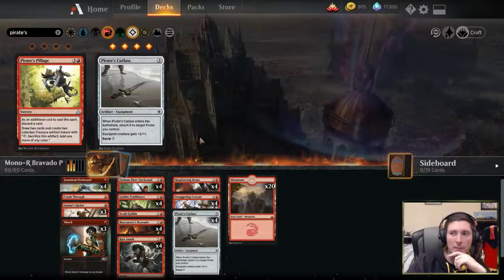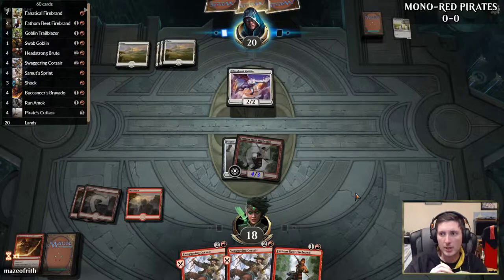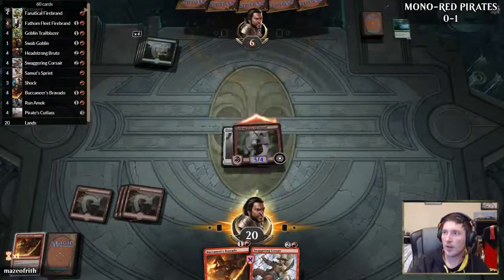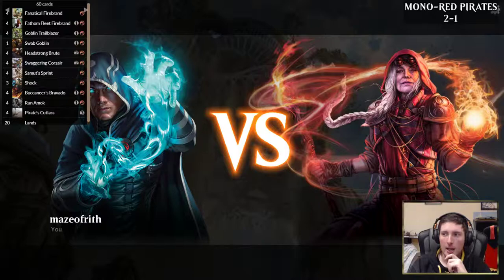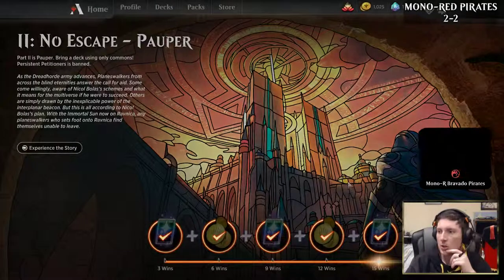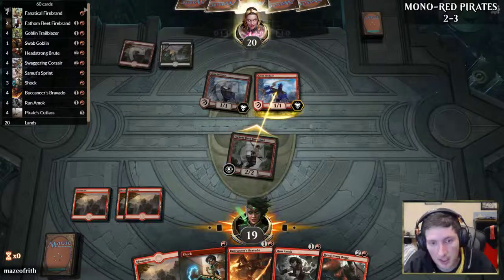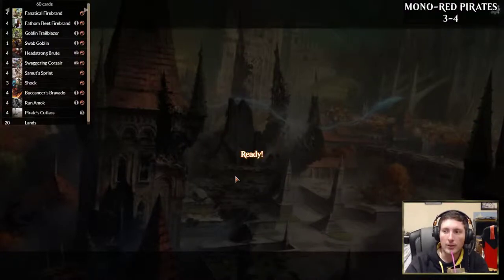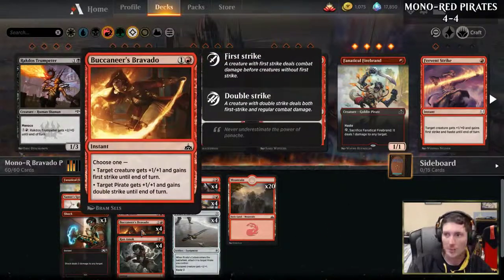[VOD] GIGANTIC DOUBLE-STRIKING PIRATES! - MTG ARENA PAUPER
TURNS OUT PIRATE'S CUTLASS IS BOTH A CARD, AND A COMMON! REVISITING MONO-RED BUCCANEER'S BRAVADO!
05-06-19 - [MTG Arena] - Pauper: Mono-Red Buccaneer's Bravado

Moving on to Part II of the War of the Spark Chronicles event and playing some Standard Pauper!

We played Mono-Red Buccaneer's Bravado to a 4-4 record. Decklist below.

4 Fathom Fleet Firebrand (XLN) 142
4 Fanatical Firebrand (RIX) 101
4 Buccaneer's Bravado (RIX) 96
4 Goblin Trailblazer (RIX) 105
4 Samut's Sprint (WAR) 142
4 Headstrong Brute (XLN) 147
4 Swaggering Corsair (RIX) 119
3 Shock (M19) 156
20 Mountain (RIX) 195
4 Pirate's Cutlass (XLN) 242
4 Run Amok (DAR) 140
1 Swab Goblin (RIX) 203